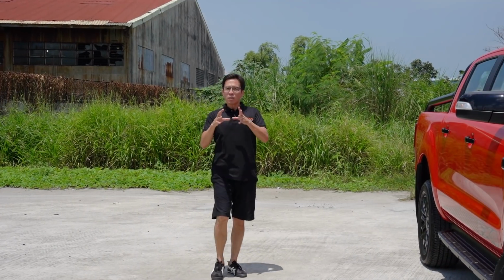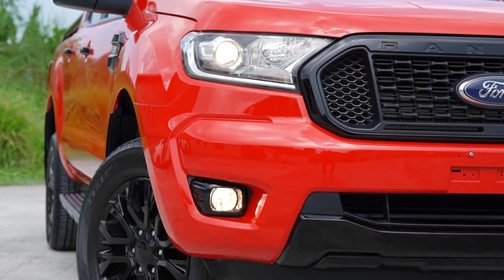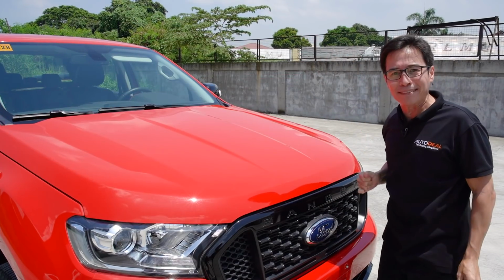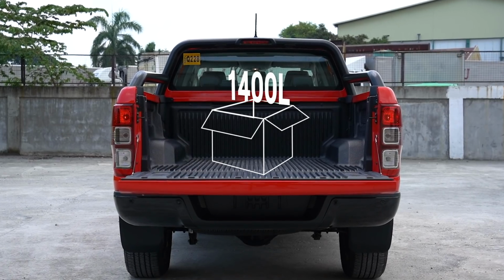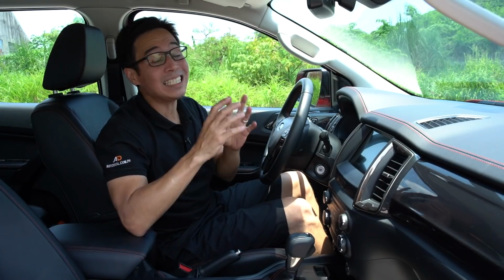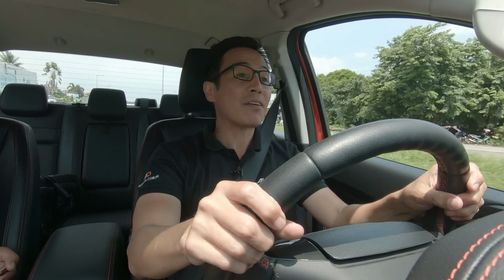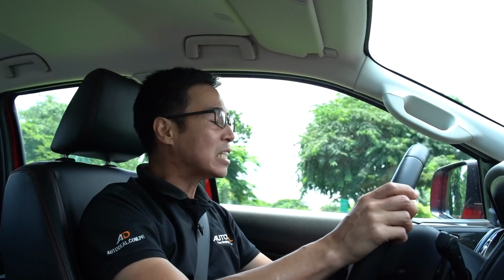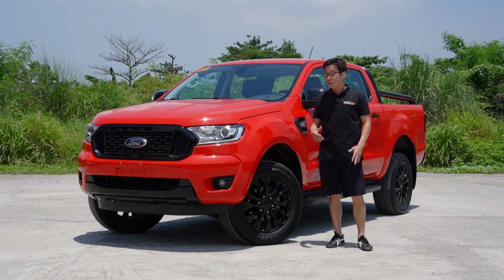2020 Ford Ranger FX4 Review - Behind the Wheel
The Ford Ranger FX4 is on review on this episode of Behind the Wheel. Equipped with just enough tech, and just enough style, the midsize model from the Blue Oval will catch your attention thanks to its exterior. As a part of the Ford lineup in the Philippines, it offers a good overall package at a price tag that is quite affordable.

More info on the 2020 Ford Ranger 2.2 FX4 4x2